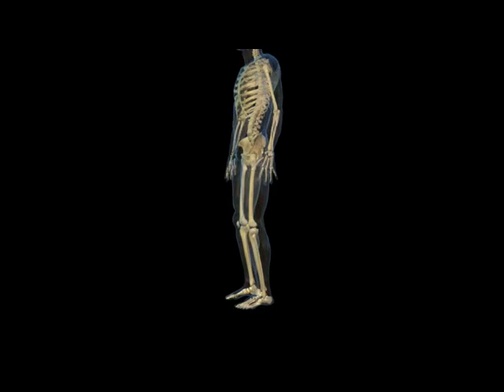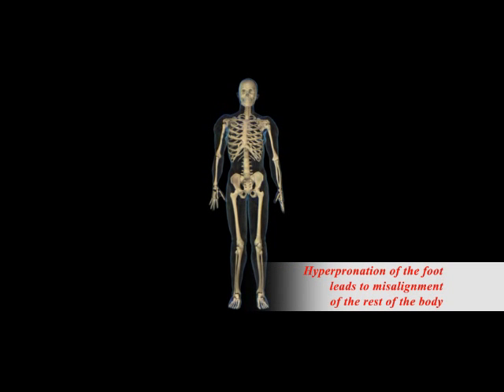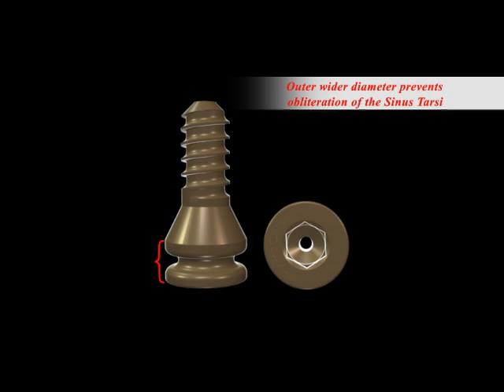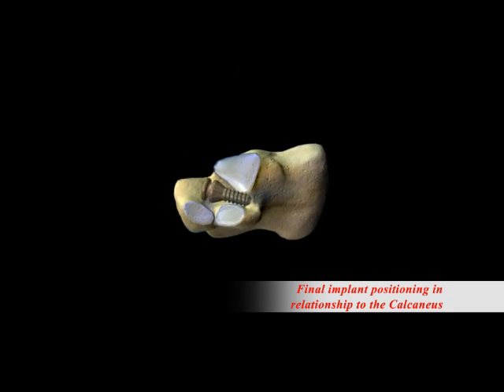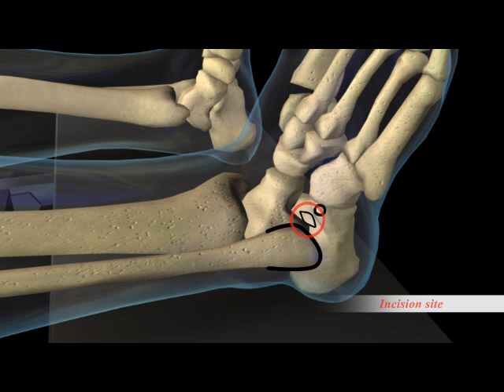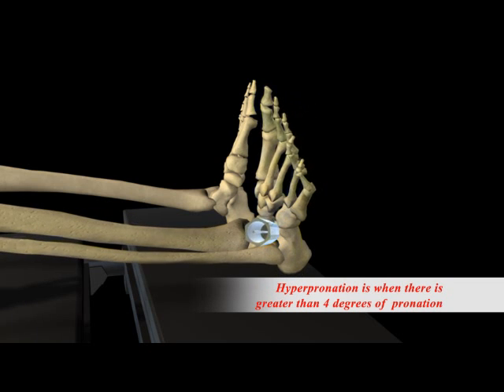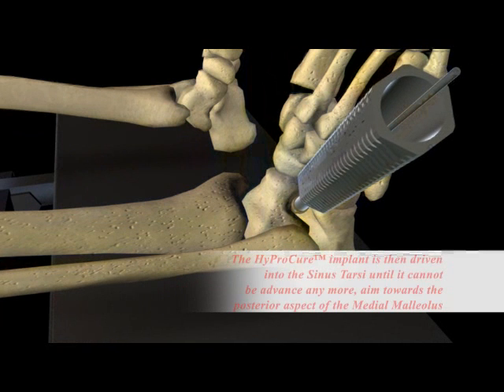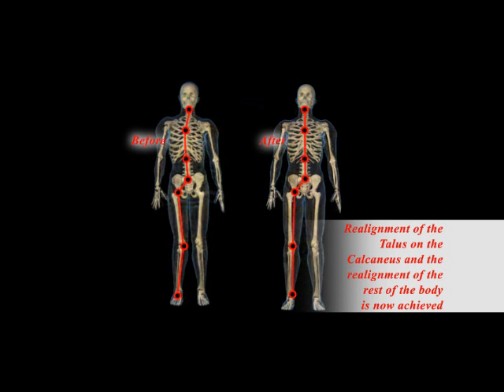HyProCure® Animation - Learn more about HyProCure® and how it works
-- Learn more about the HyProCure® procedure and how it is the permanent solution for talotarsal displacement and hyperpronation. Narrated by Dr. Michael E. Graham, podiatric surgeon and inventor of HyProCure.